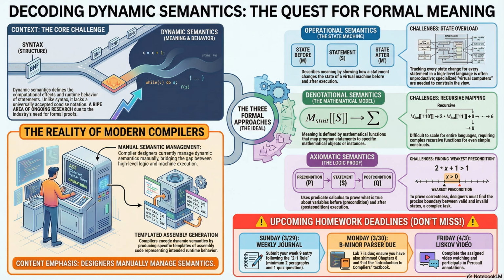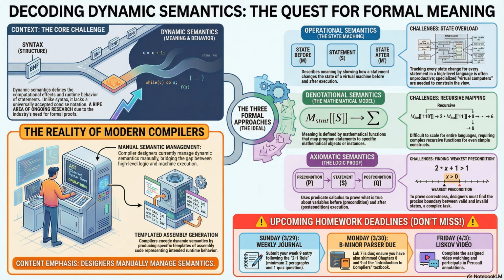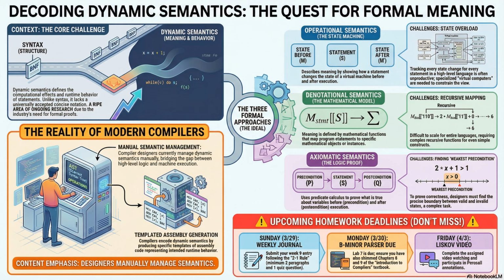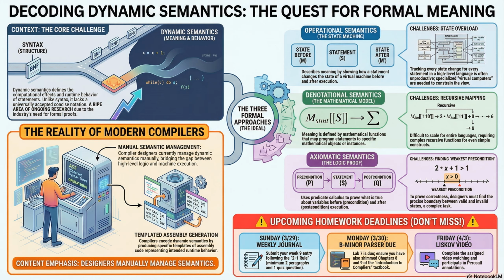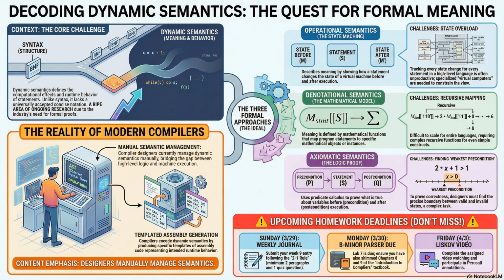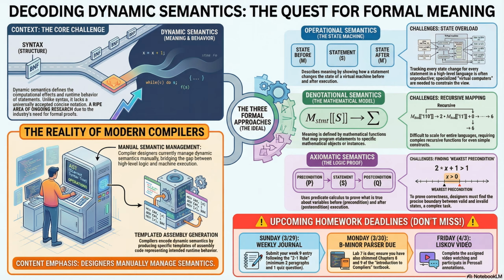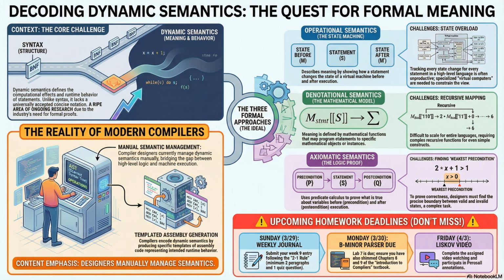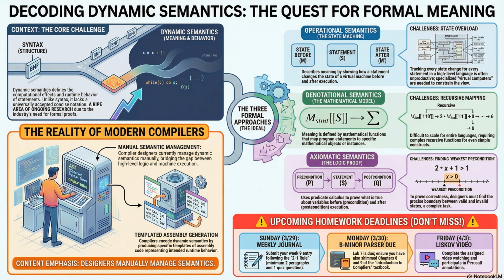CS330 Class 20 Podcast: Three Approaches to Dynamic Semantics